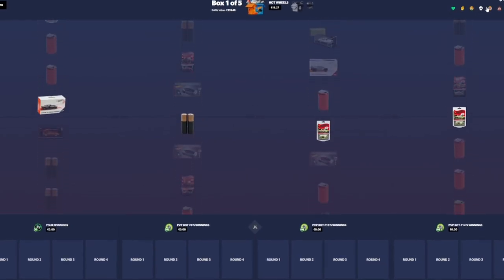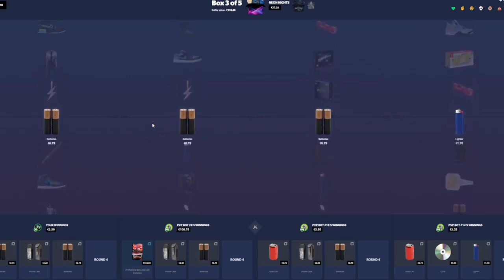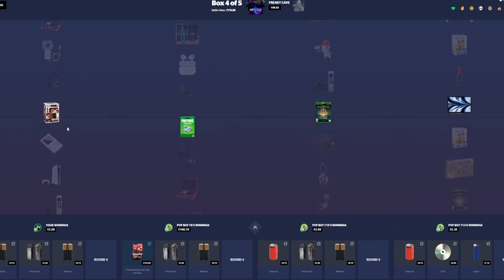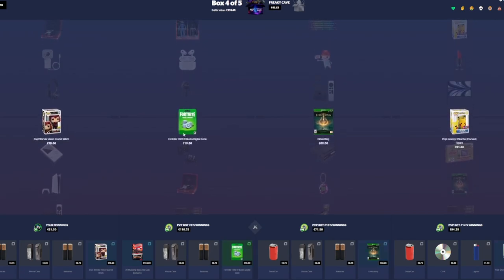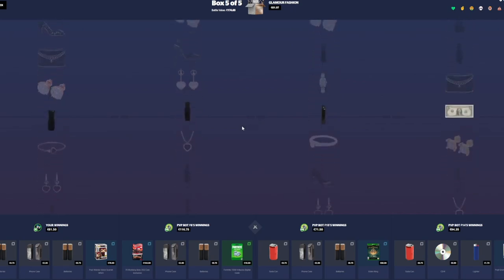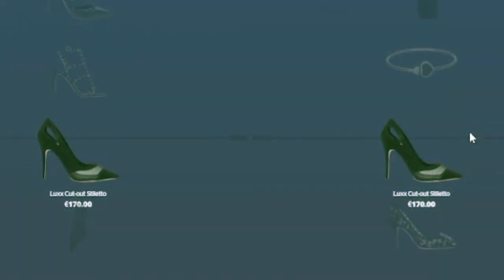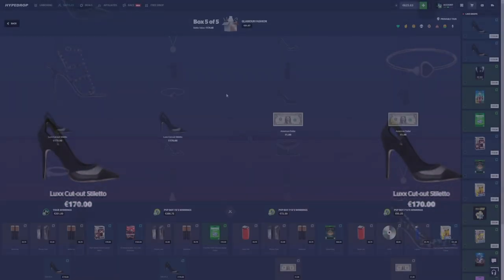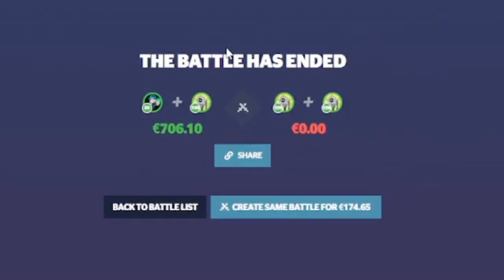THIS IS THE BEST CASE ON HYPEDROP?! (*INSANE PULLS*)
Back on HypeDrop with the BEST CASE on site, This is Episode 6 of our New Series on HypeDrop turning the balance into an IRL Item!!